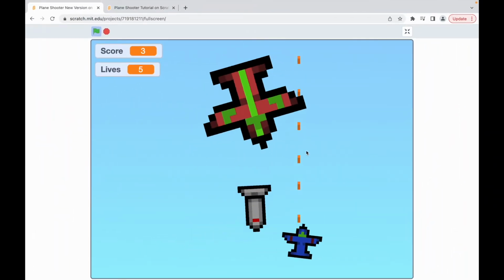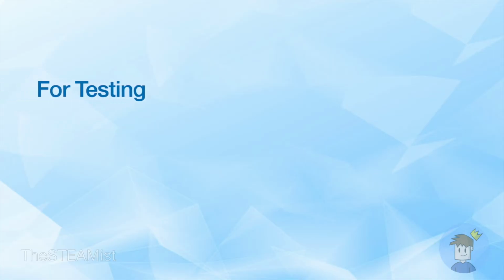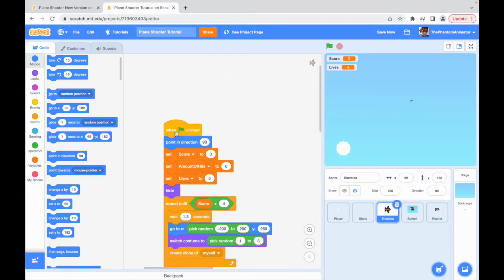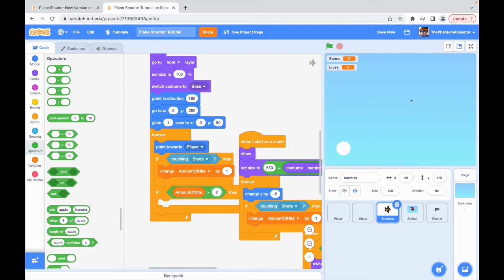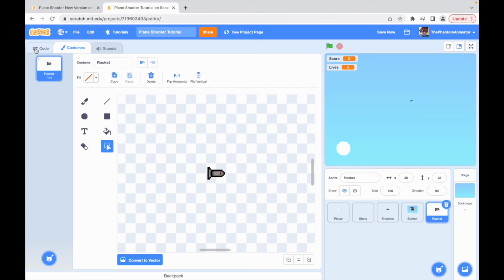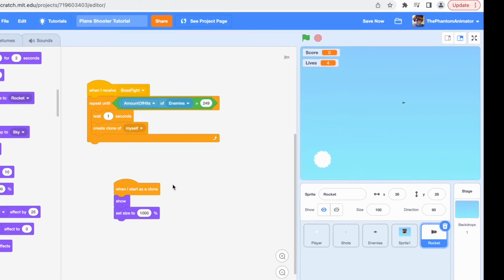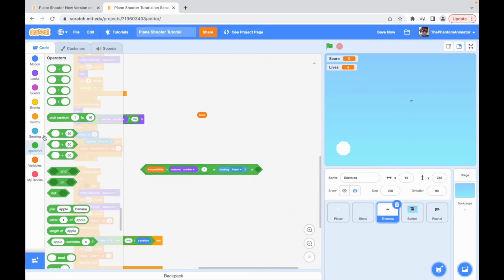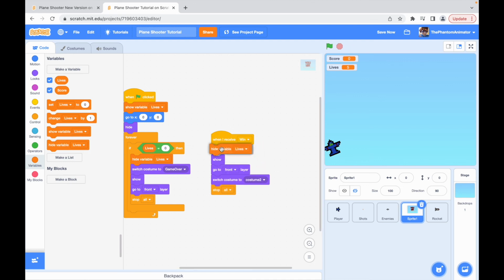Plane Shooter Game ✈️ Scratch Tutorial | Part 2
Hello everybody
Today we will be continuing the Plane Shooter Game series in Scratch and making a boss fight and improving the player movement.

Some skills we will be learning today are:
- How to make a boss fight
- How to make smooth movement in Scratch
- How to make enemy projectiles